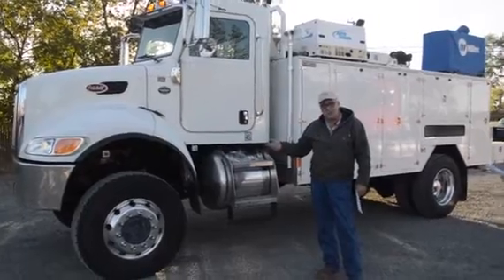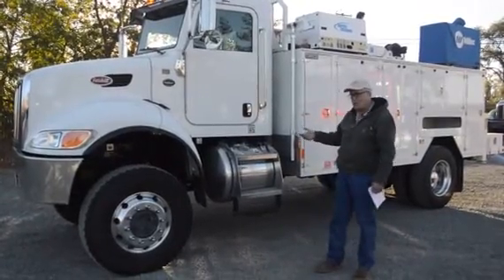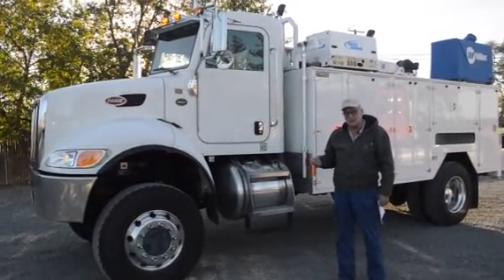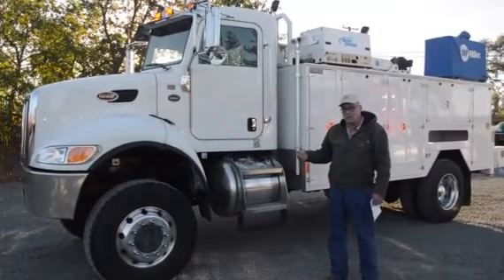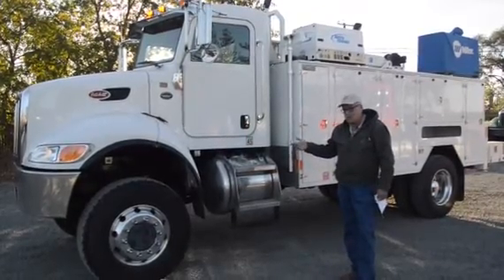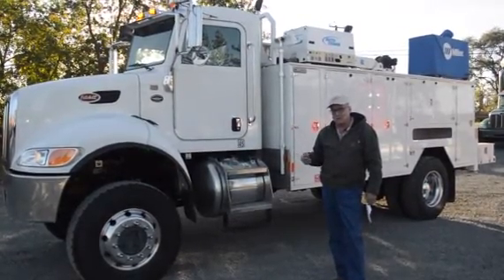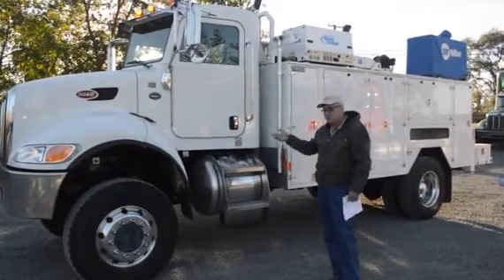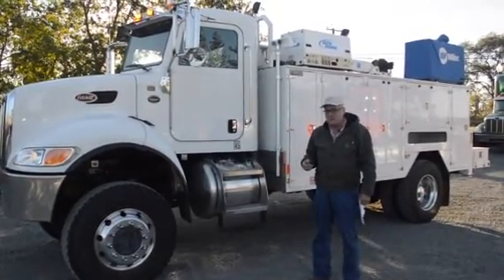2007 PETERBILT 335 For Sale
Title: 2007 PETERBILT 335 For Sale

Category: Service Trucks / Utility Trucks / Mechanic Trucks